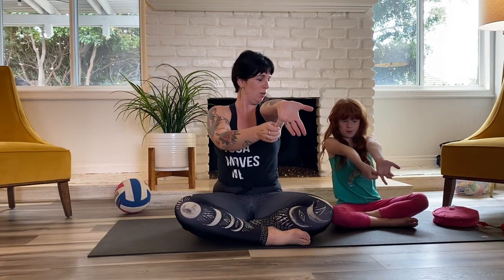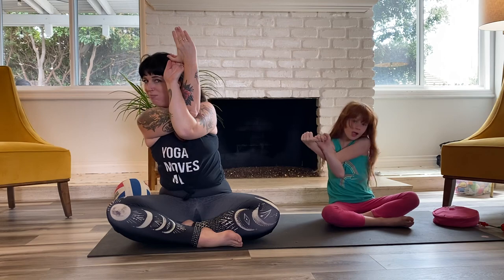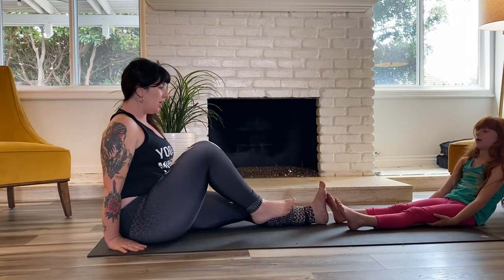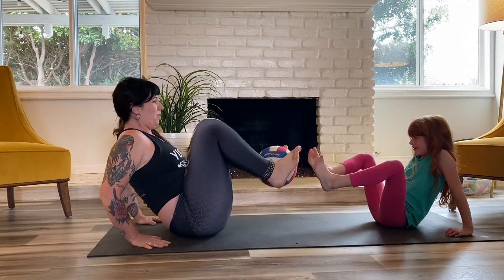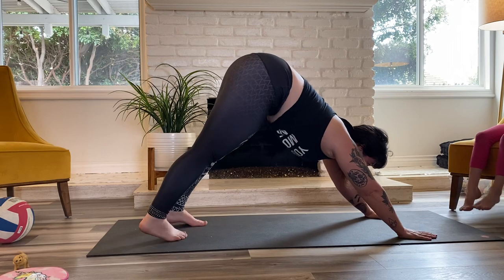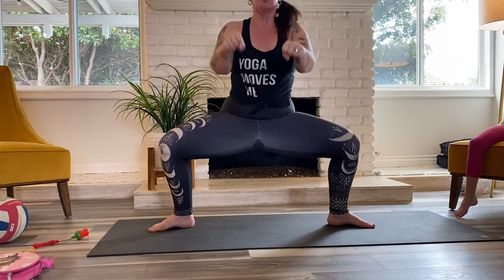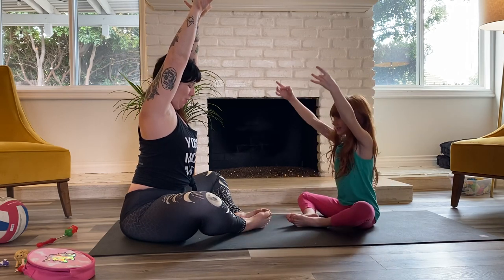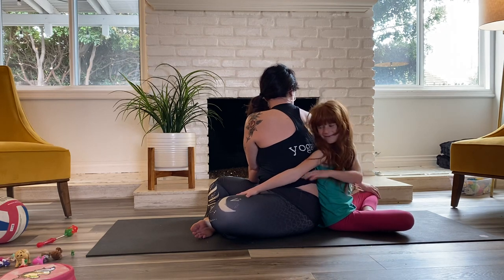Kids Yoga!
Fun for the kiddos while they are home from school! Equipment needed: 1 ball